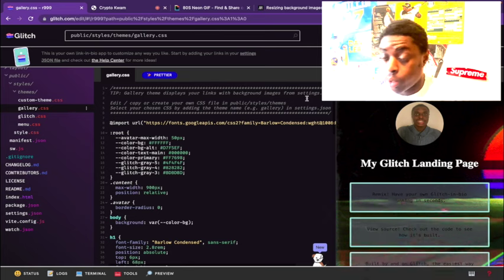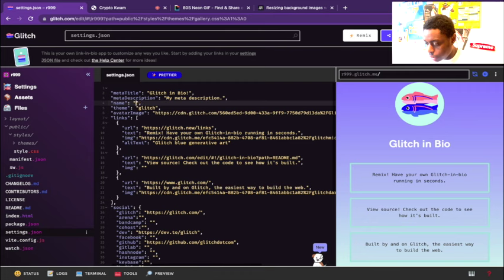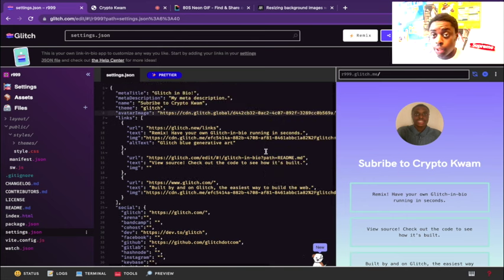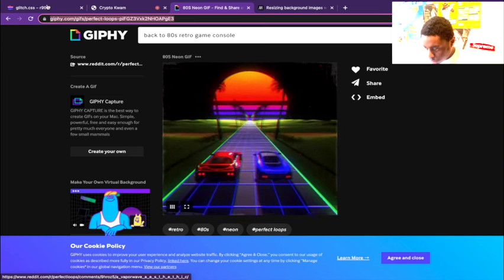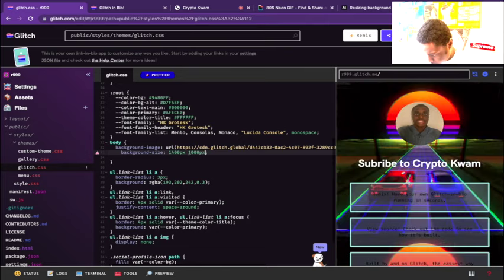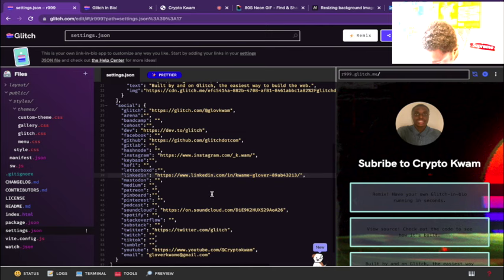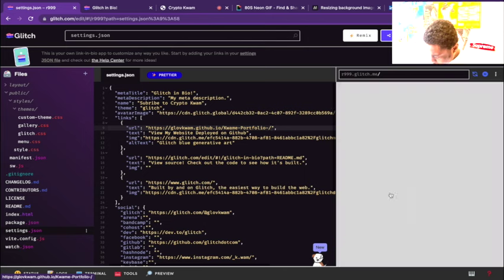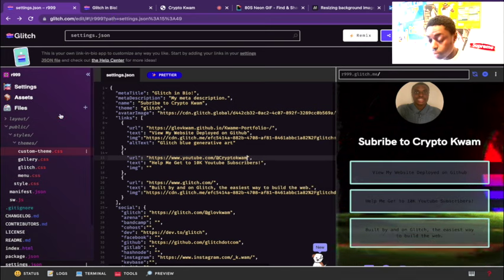Easiest way to create a website in 2023! Coding and deploying a landing page using Glitch.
To get started go to Glitch.com and click on "Glitch in Bio".
00:00 Intro
00:18 Getting started with Glitch
01:49 Adding my own files
03:08 Changing background
05:45 Removing footer
06:14 Adding links

How to Make a Website in 10 mins - Simple & Easy